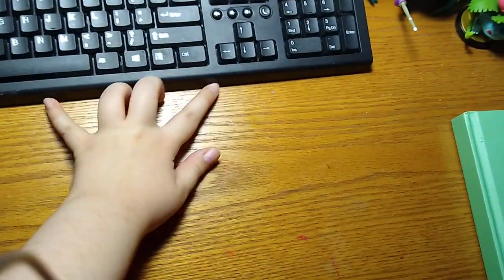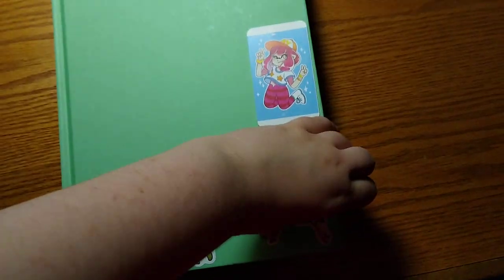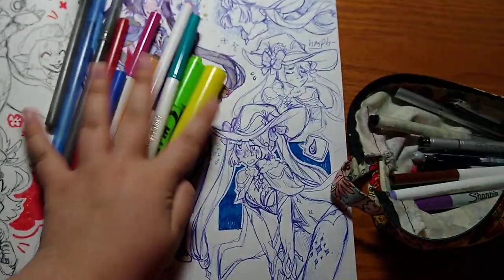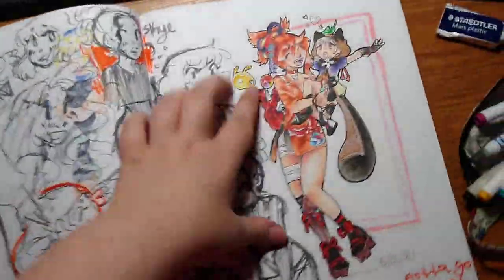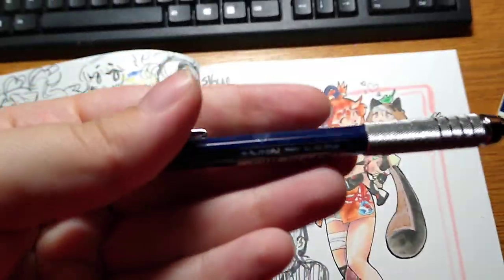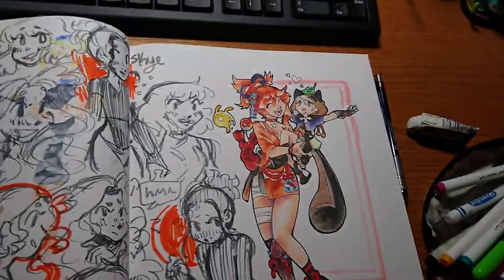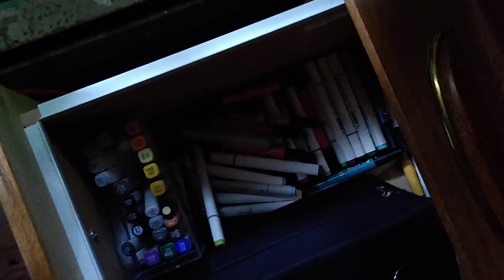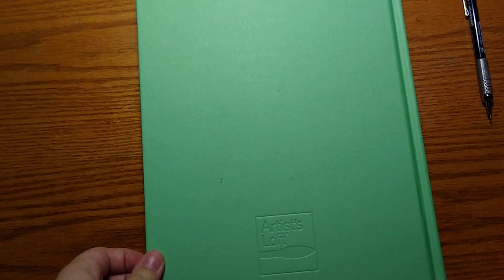Art supply tour/ what's in my pencil case (also a little sneak peak of my sketchbook)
Thanks for watchinnnngggg hope this answers some questions y'all might have!

My Twitter(inactive most the time lol): @f_av_o